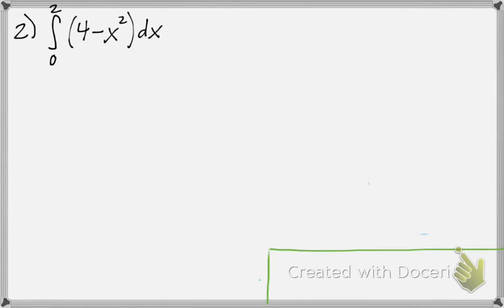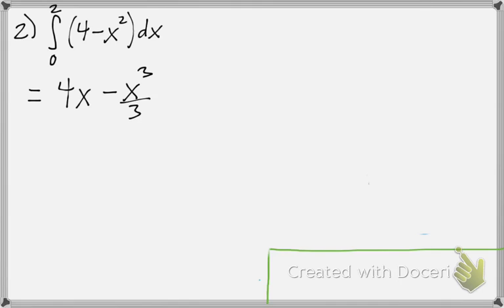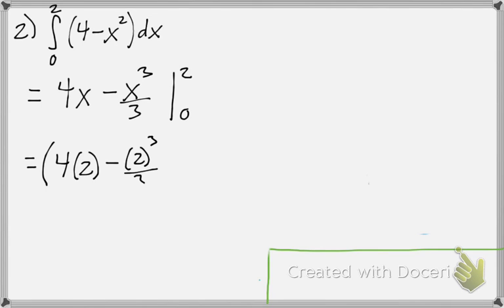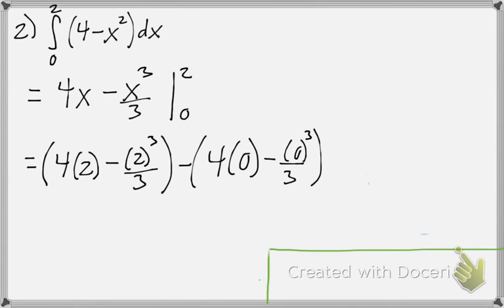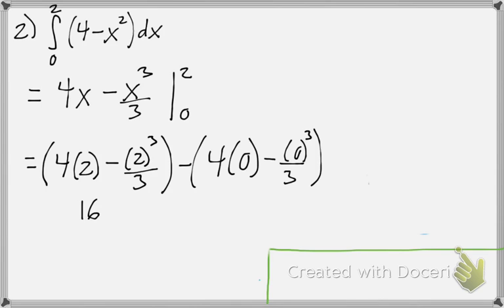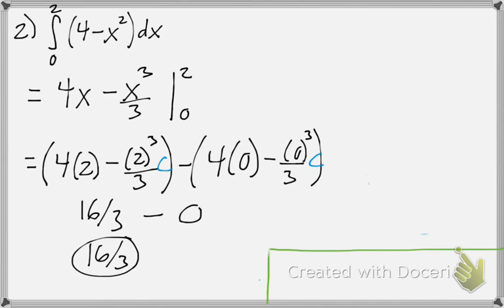Math 161 : 5.3 #2 (Calculus Tutorial : Definite Integrals Using Fundamental Theorem)